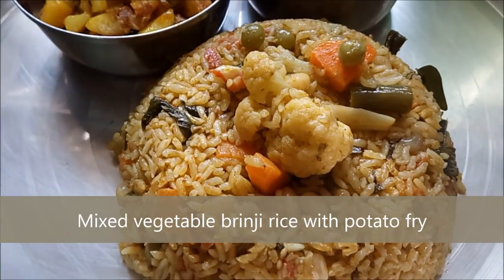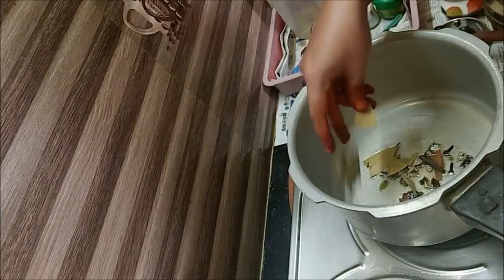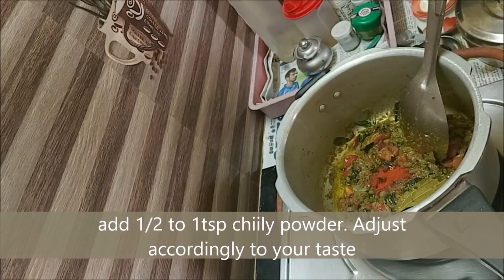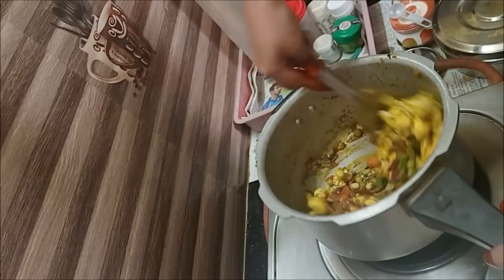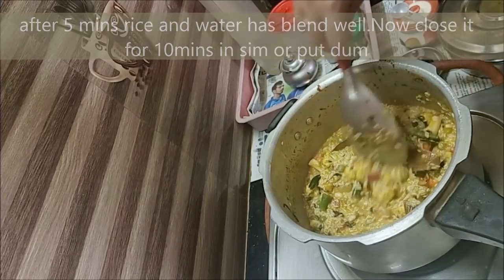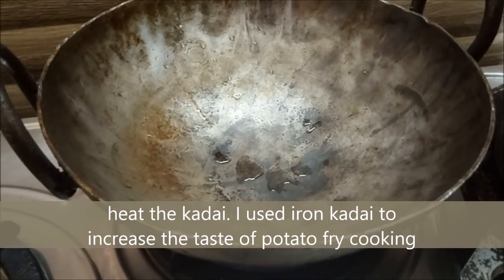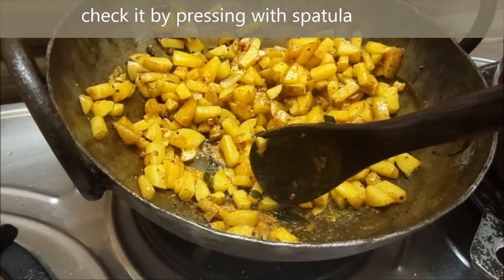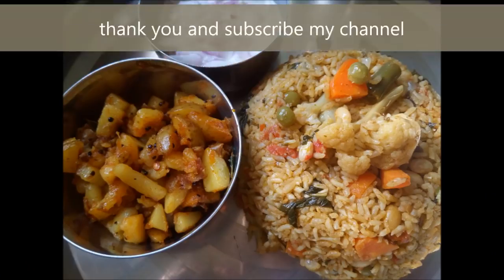Vegetable Brinji Rice | Potato fry| Variety rice/Lunch Menu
INGREDIENTS FOR VEG BRINJI RICE
CARROT-1
BEANS-3
cauli flower-6pieces
butterbeans, green peas,soya- 2 tbs each
onion-1
tomato-2
cinnamon-1
cloves-3,4
cardamom-2
bay leaf-2
stone flower-1tsp
fennel seeds-1tsp
maratti mokku-2
curry leaf-some
mint,coriander leaf-handful
oil,salt- as required
ginger-1tsp
garlic-8
coconut milk-11/2cup
water-11/2 cup
chilly powder-1tsp
turmeric-1/2 tsp
seeraga samba rice-2cups
green chilly-2
INGREDIENTS FOR POTATO FRY
Potato-4
oil-3tbs
mustard,urad dhal-1/2tsp
curry leaf-some
turmeric-1/2 tsp
chilly powder-1tsp